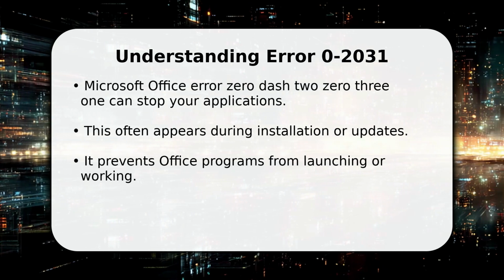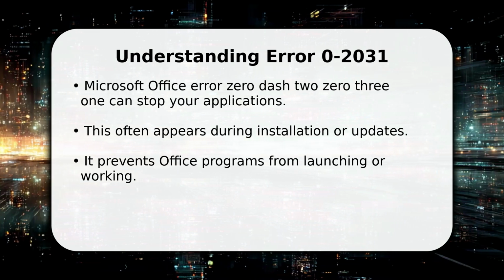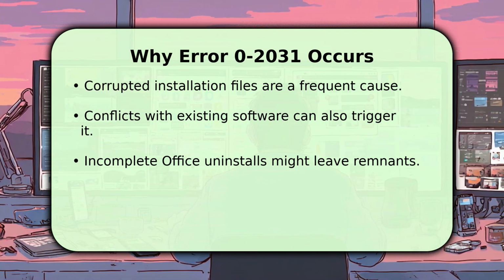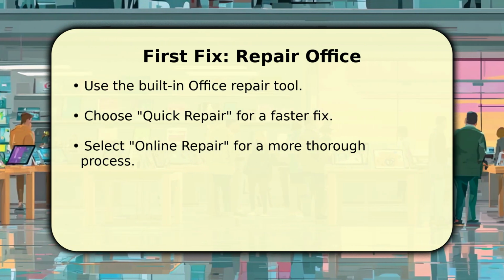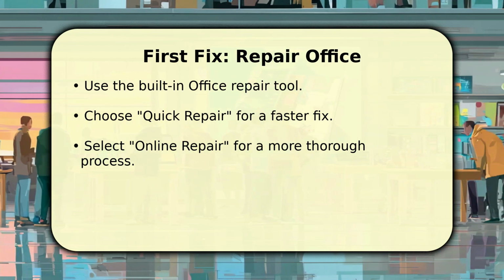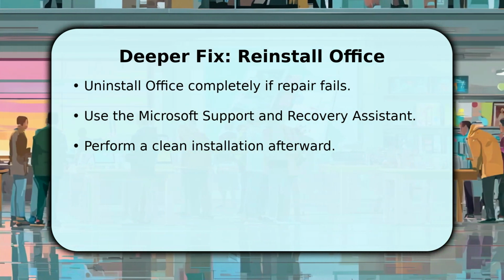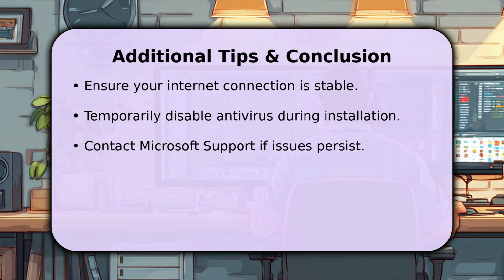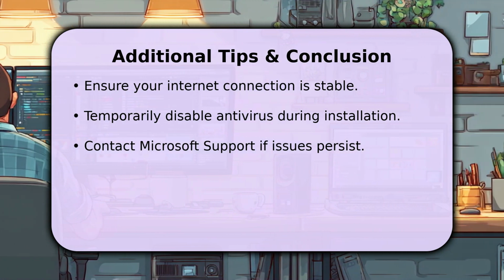How to Fix Microsoft Office Error Code 0-2031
▸ :^) Are you encountering the frustrating Microsoft Office error code 0-2031? This video is your complete guide to troubleshooting and fixing this common installation or update issue. You'll learn step-by-step methods to diagnose the root cause and apply effective solutions, getting your Microsoft Office suite back up and running smoothly. From checking your internet connection and running the Office Repair tool to using the Microsoft Support and Recovery Assistant, we cover all the essential steps to resolve error 0-2031. Don't let this error stop your productivity – watch now and gain the knowledge to confidently fix your Microsoft Office problems!